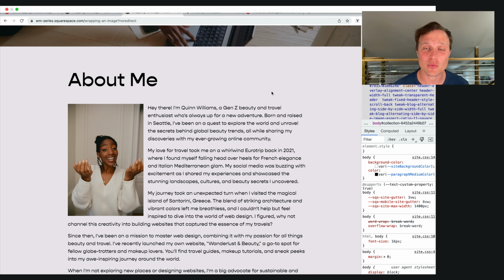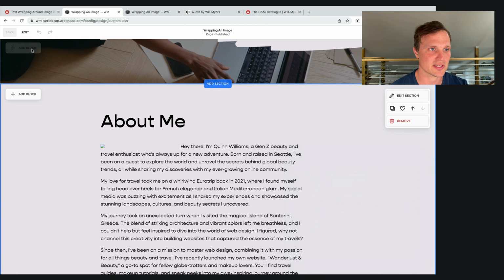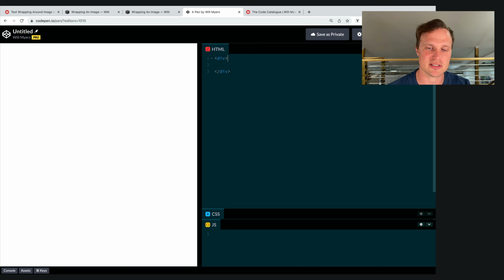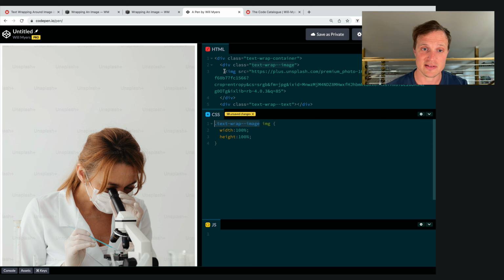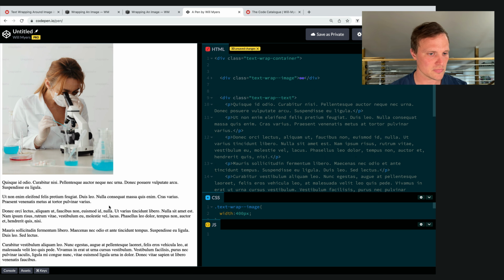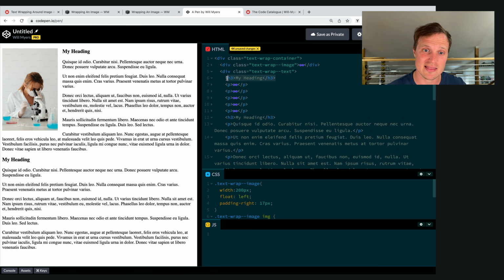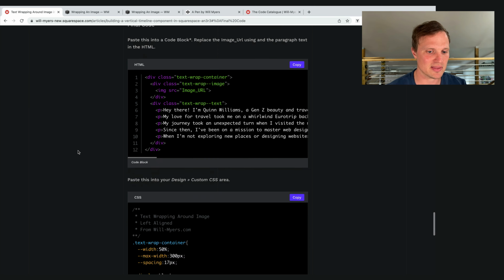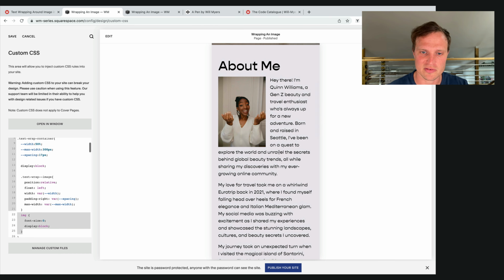Text Wrapping Around Image in Squarespace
Wrap some text around an image that works on desktop, mobile, and Squarespace Fluid Engine.

In website-land, “Text Wrapping” is the phrase we use when text wraps around an image. While this is possible to do using Classic Editor sections (just click and drag an image over a text block) it’s not possible with the new Fluid Engine sections. Additionally, even with Classic Editor, text wrapping isn’t possible on mobile.  So in today’s tutorial, we’ll create some simple text wrapping code that works on desktop, mobile, and fluid engine.

Time Stamps
0:48 - Grab-n-Go Installation
1:44 - Get Image URL
2:56 - Basic HTML Structure
6:46 - Writing HTML Text
7:58 - CSS Float
10:15 - Rebuilding in Squarespace